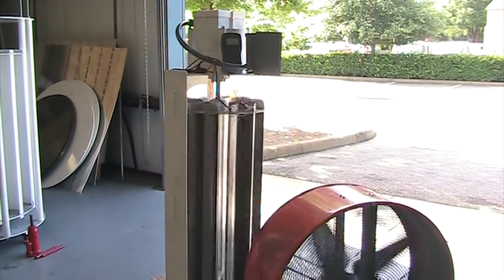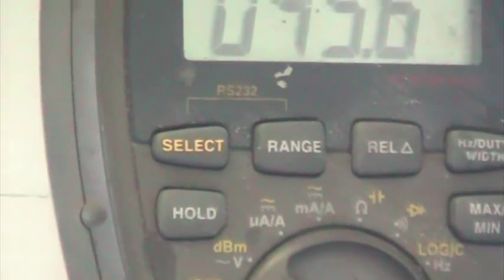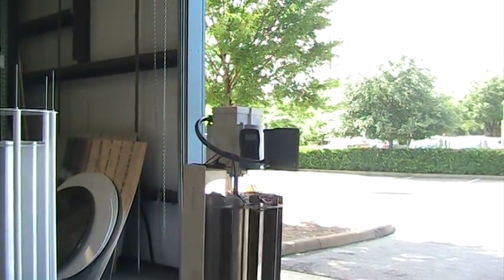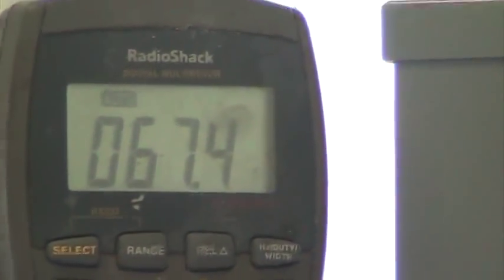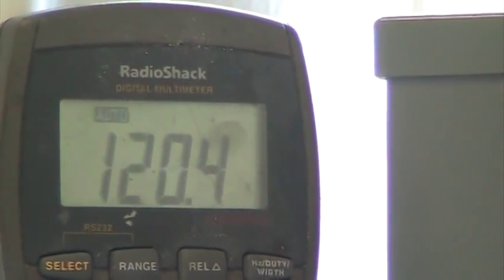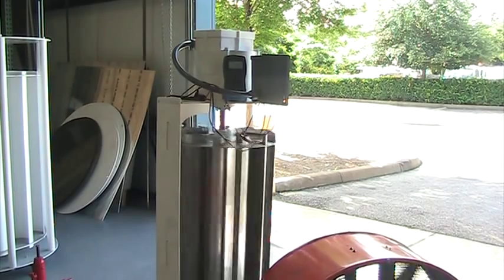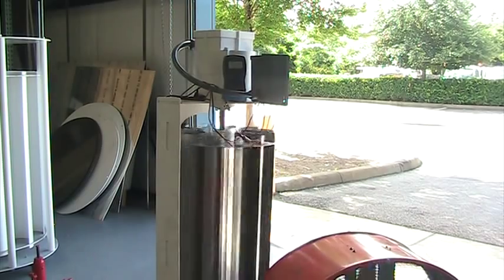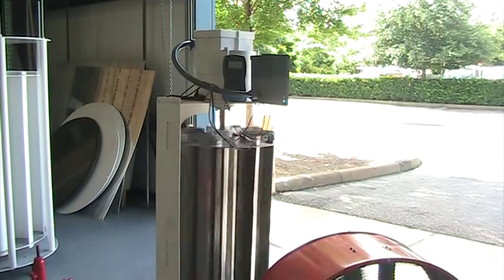Low Wind, Modular, Pole Mount-able 2.5 KVA VAWT